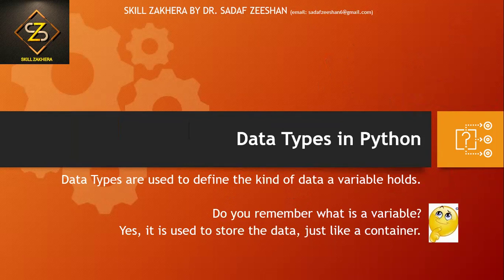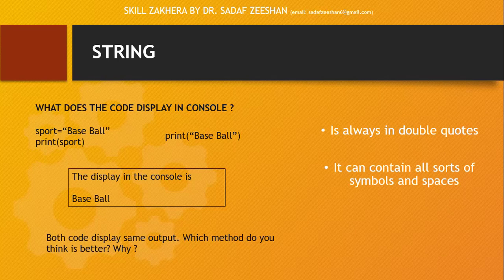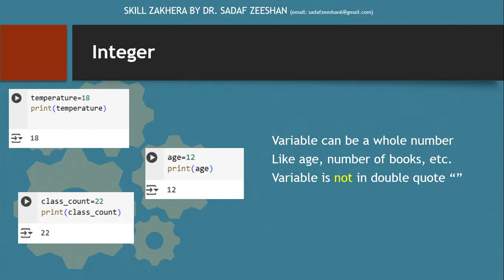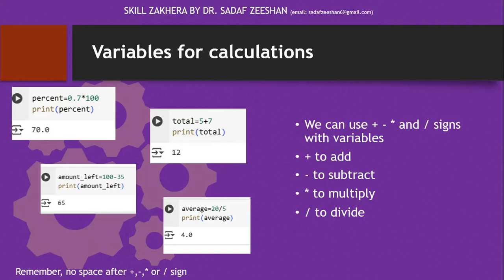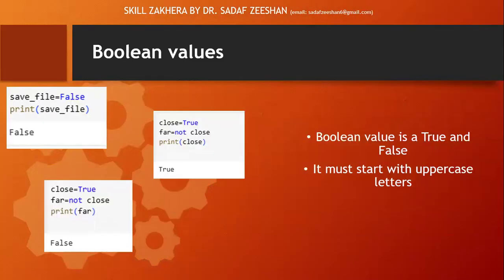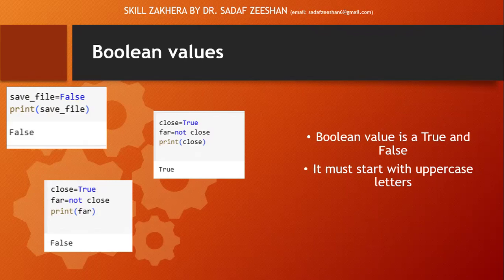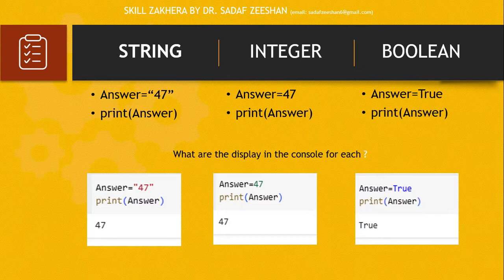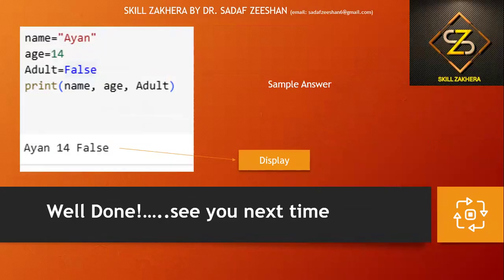Learn Python The Easiest Way | Part 2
This beginner-friendly series is designed for high school, college, and university students who are new to coding. With simple explanations, hands-on examples, and easy-paced lectures, you'll learn Python from scratch. no prior experience needed!